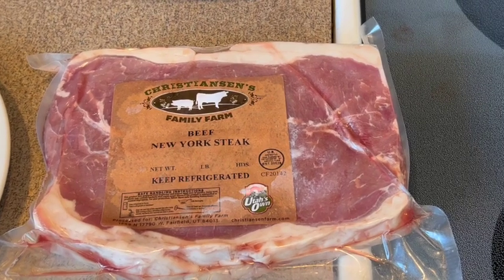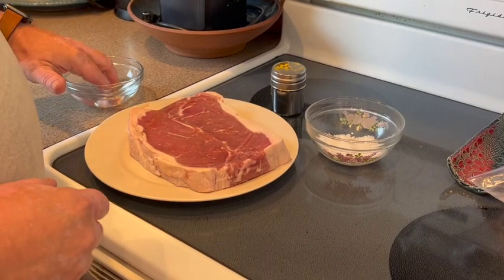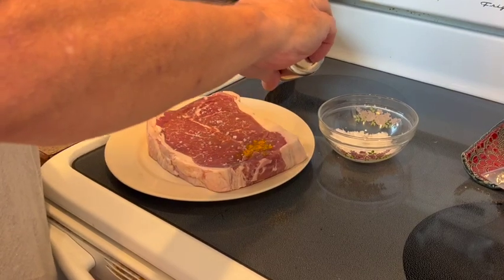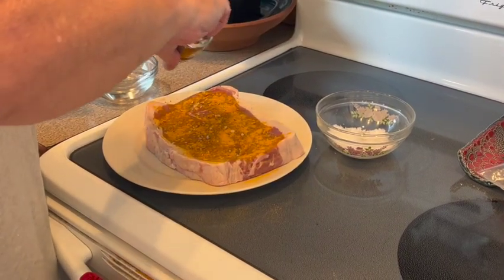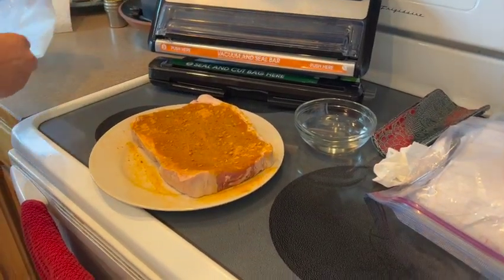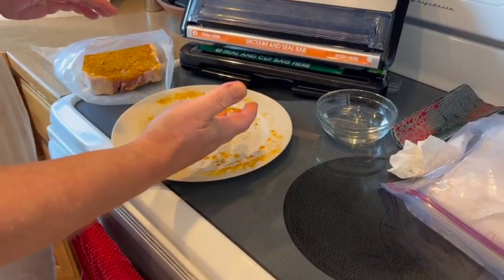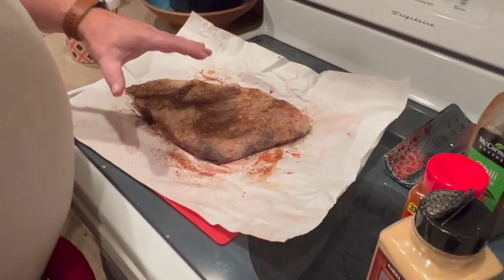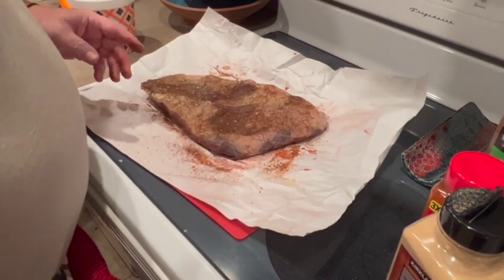Random Things #01: Sous Vide Fun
This is here to show Grandpa Brown how we cook 2 different cuts of beef perfectly!